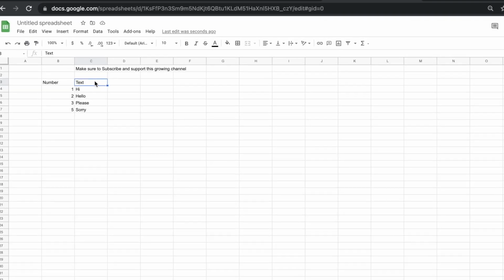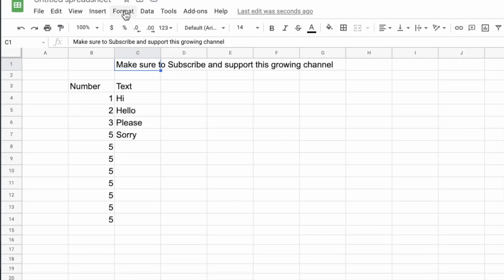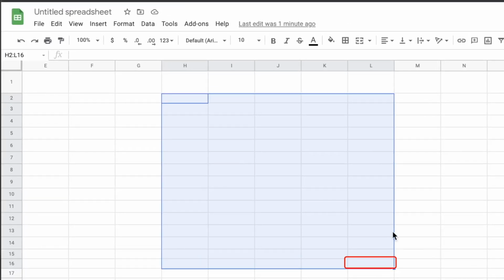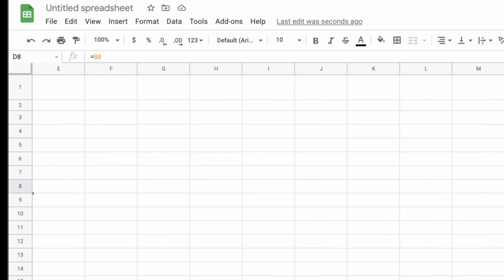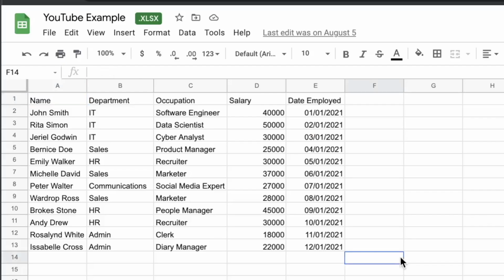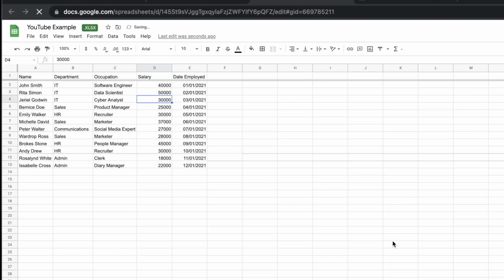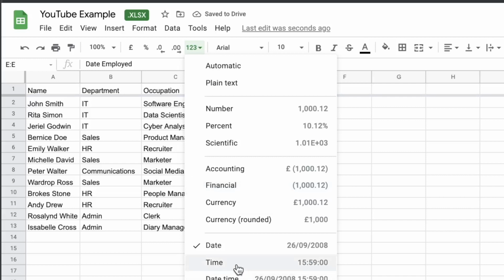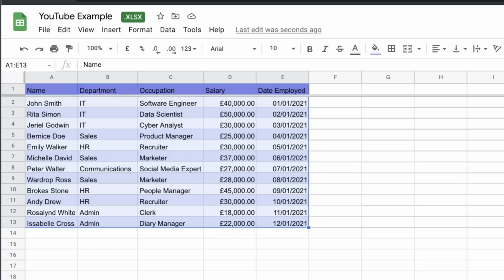Google Sheet Spreadsheet Tutorial For Beginners | Episode 2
This video covers the use of various mouse pointers in a Spreadsheet program (Google Sheet), Cell Range, Formula Bar, and Basic Formatting. Ranging from freezing columns, changing currency types, changing the data types of columns to formatting data as table using alternating colours.

This is the second video in this series of Google Sheet Guide that can be applied to any spreadsheet package out there, from Microsoft Excel to Google Sheet.

I hope you got value from this video.

⏰TIMESTAMP⏰
0:00 Intro
0:53 Various Mouse Pointers and Uses
02:05 Expanding Cells to Fit the Content
03:15 Spreadsheet Range
03:55 Using the Formula Bar
05:35 Entering Data Into Google Sheet
07:04 Basic Spreadsheet Formatting
10:10 Alternating Colours
11:49 Outro

Feel free to use the timestamp to jump to any part of the video that may be of most interest to you.

x🥰

Useful Resource Mentioned In The Video

I will love to hear from you in the comments.